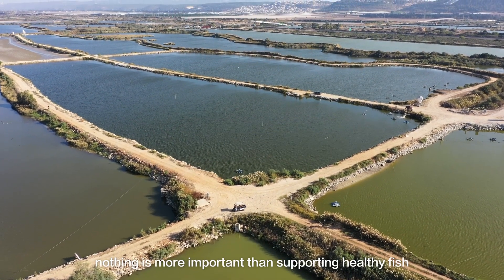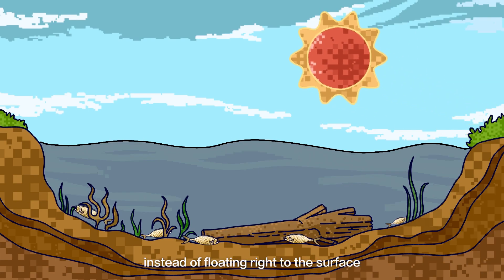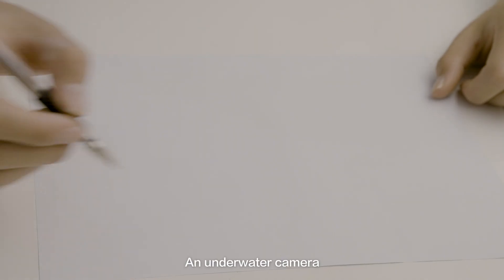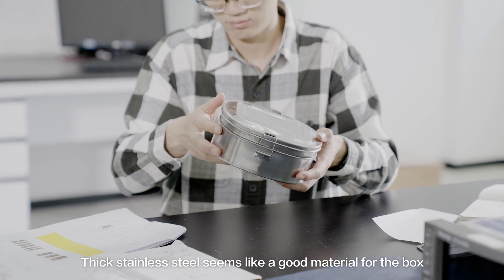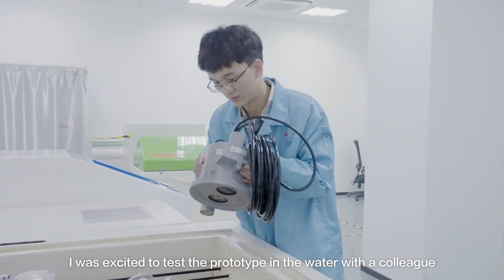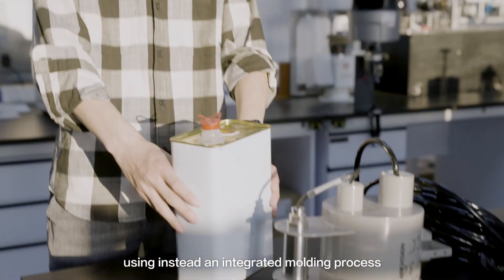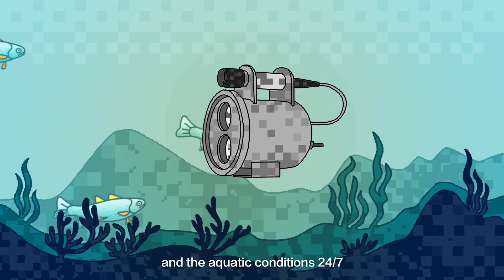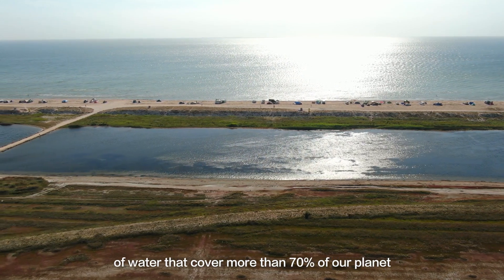Hikvision’s Underwater Camera：An Effective Tool for Monitoring Fish Health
Looking for underwater monitoring products for commercial applications such as fish farming? Discover how Hikvision's waterproof, corrosion-resistant underwater camera can be your perfect partner! In this video, we will dive into the features of this innovative product and find out what makes it durable in the harsh aquatic environment.